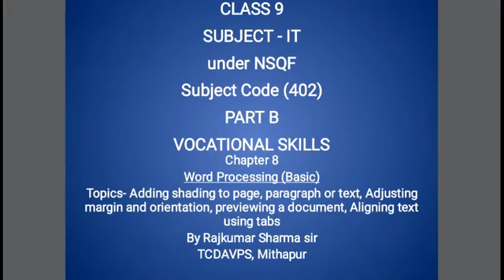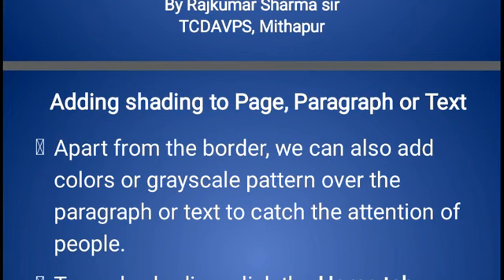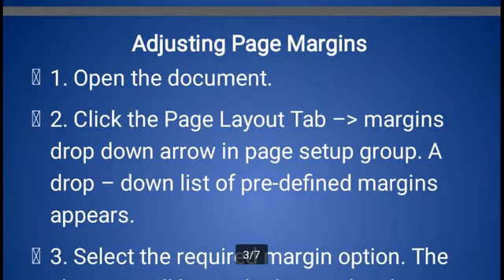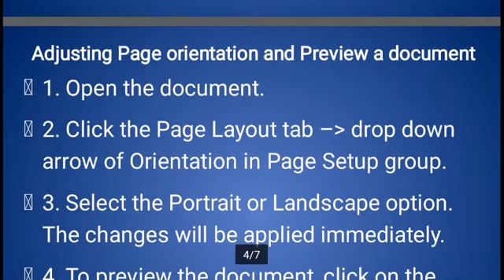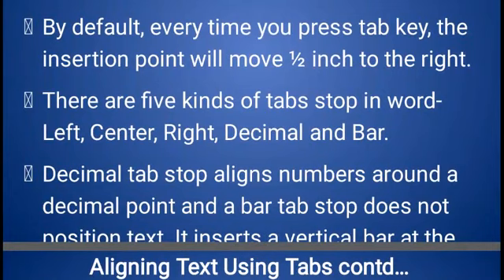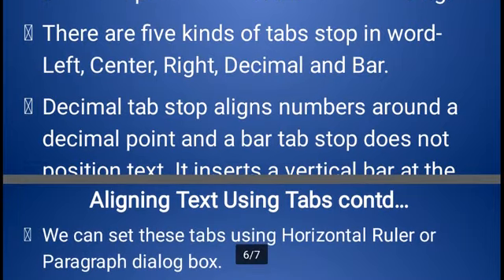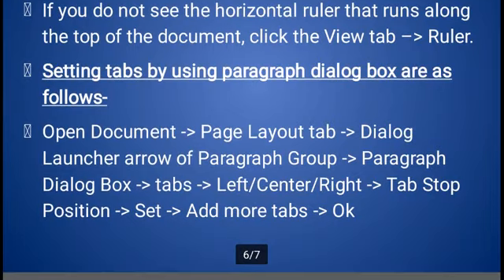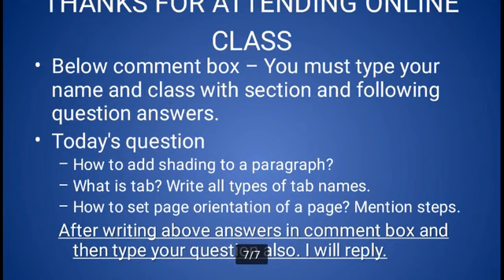class 9 IT ch-8 word processing application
Adding shading to page, paragraph or text, Adjusting margin and orientation, previewing a document, Aligning text using tabs by Raj sir